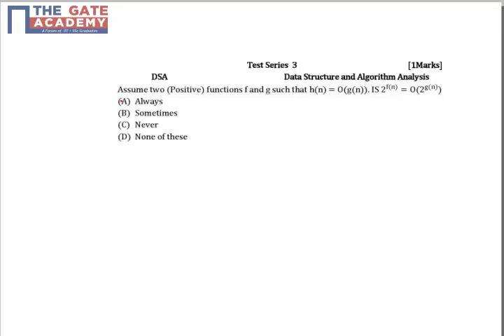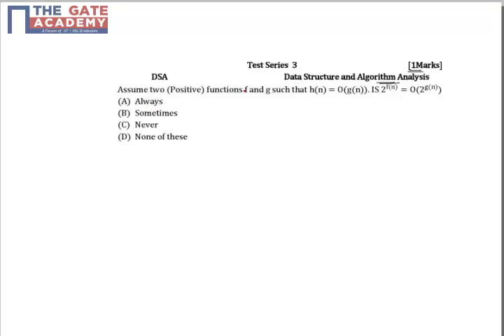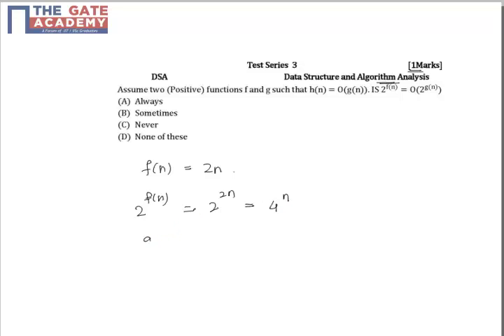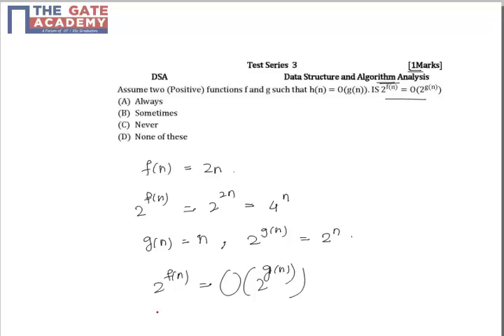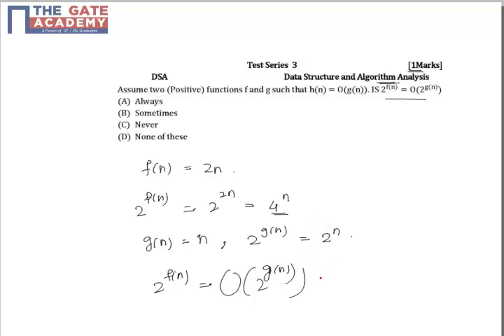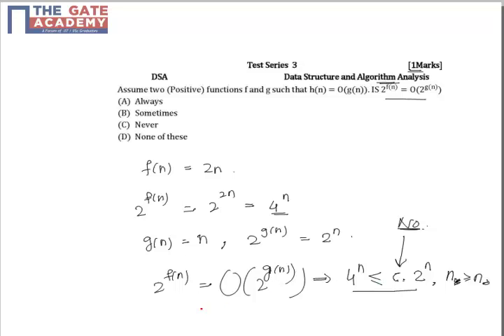GATE 15 CS TS 3 Q No 20